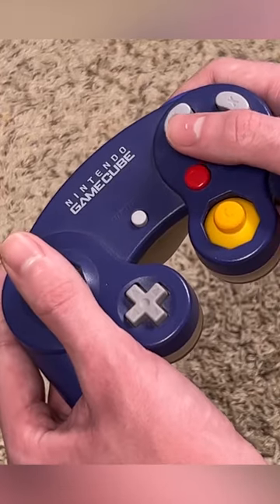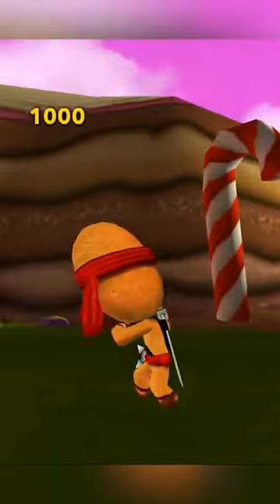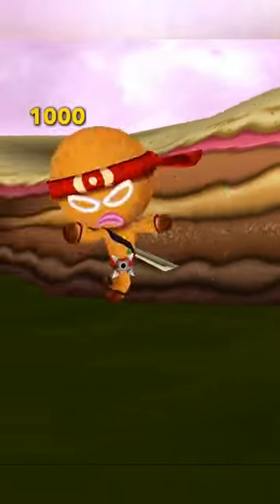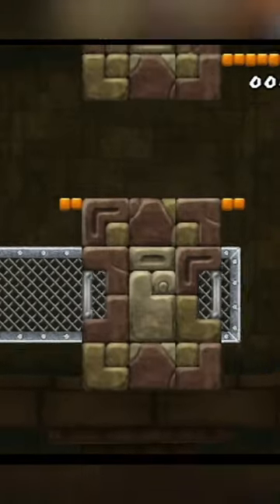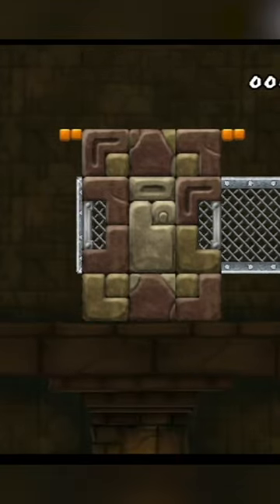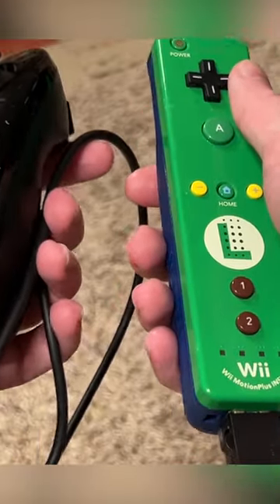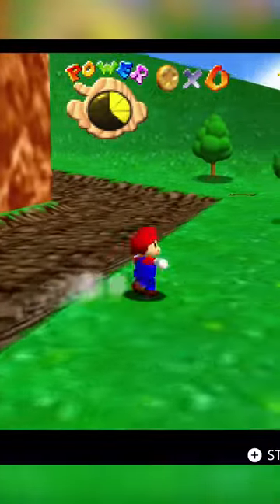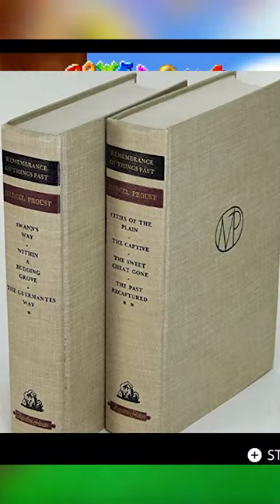Wii nunchuck... i have some issues, but it's the short variant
i have decided to look at the wii nunchuck because i had nothing else to do in my spare time

All characters, music, references outside of things i've created are to belong to their respective right holders. I don't own anyone else's work...